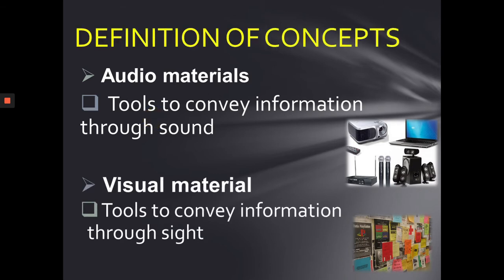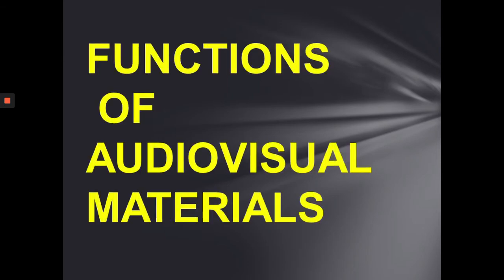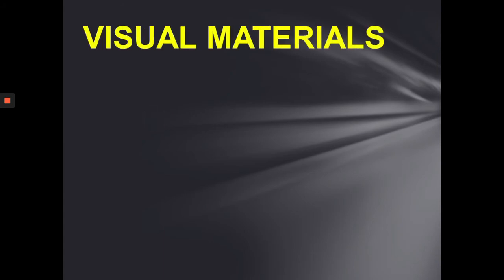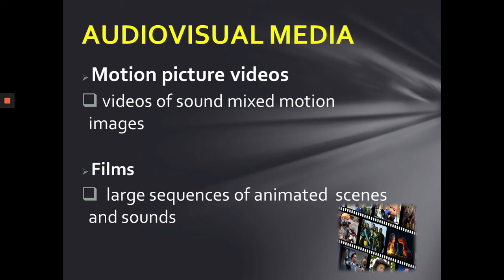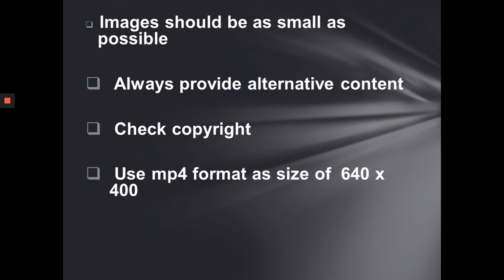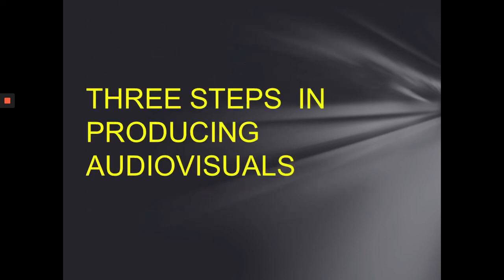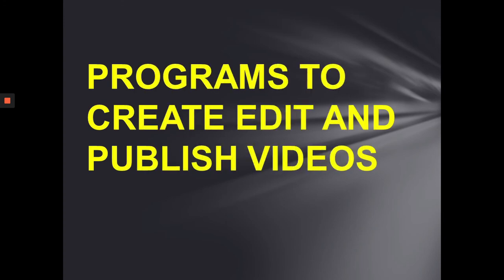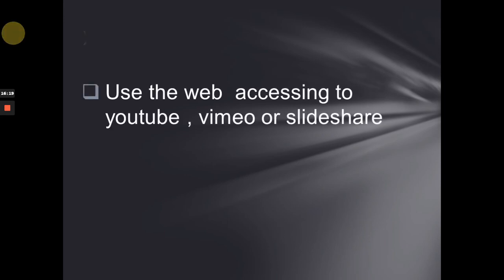MY SECOND VLOG MODULE 2 LESSON 3 AUDIO VISUAL MEDIA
Murillo , Belinda Mae D.
 PC 213 TTH ( 12:00 - 1:30 PM )